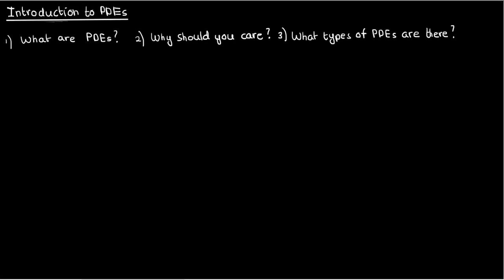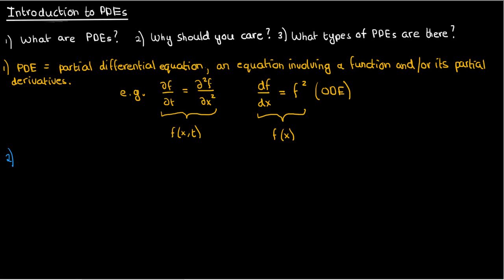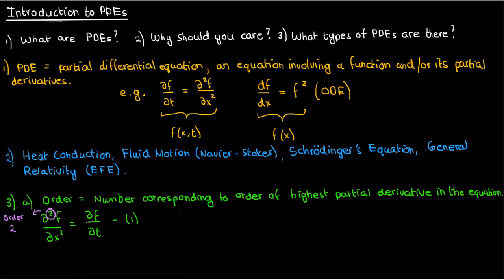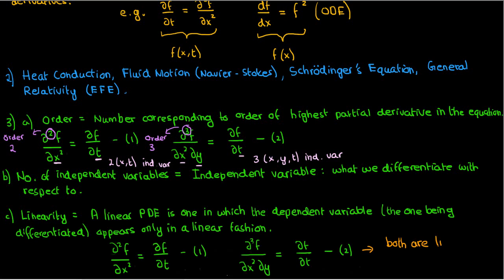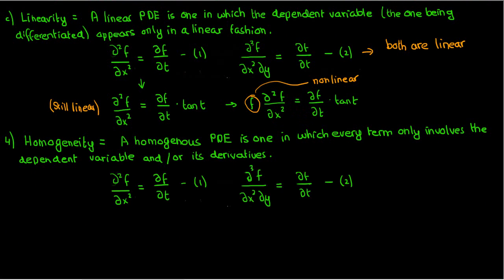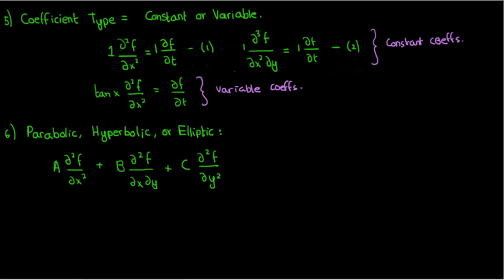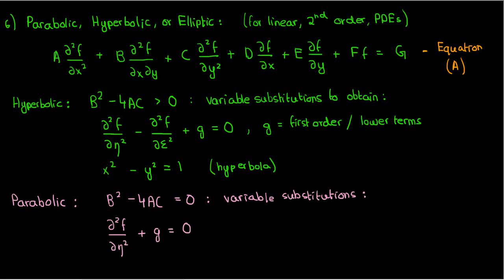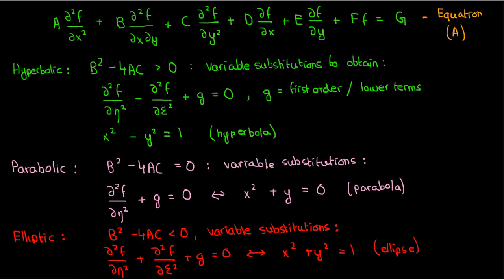Introduction to Partial Differential Equations: Definitions/Terminology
In this video, I introduce PDEs and the various ways of classifying them.

Questions? Ask in the comments below!

Prereqs: Basic ODEs, calculus (particularly knowledge of partial derivatives/what they are).